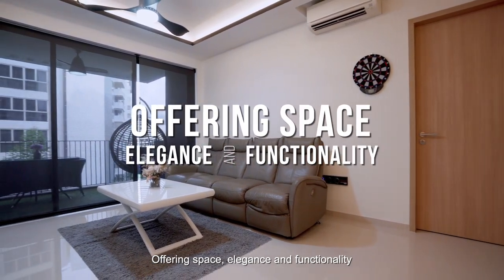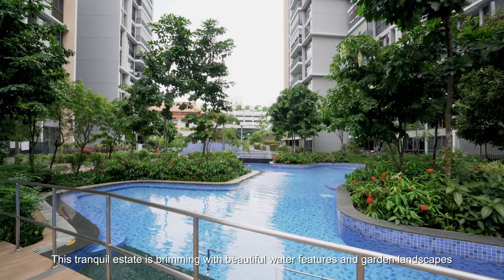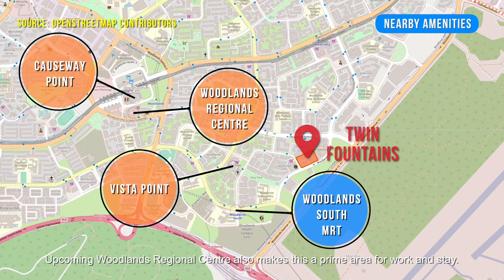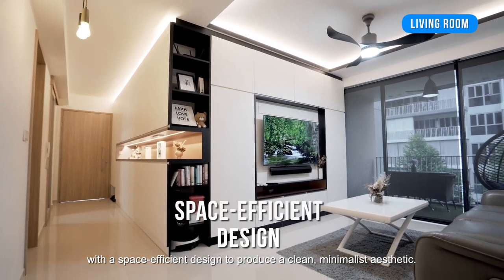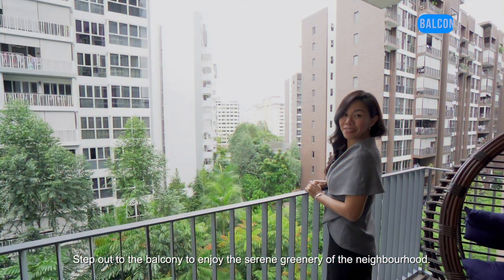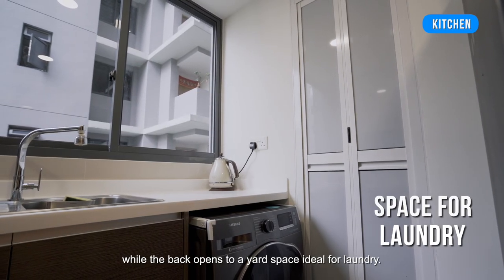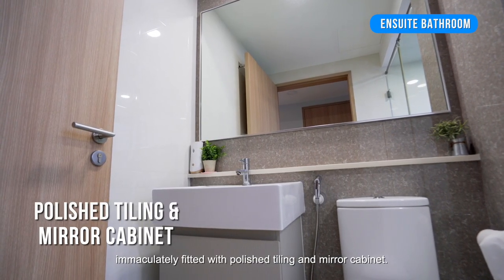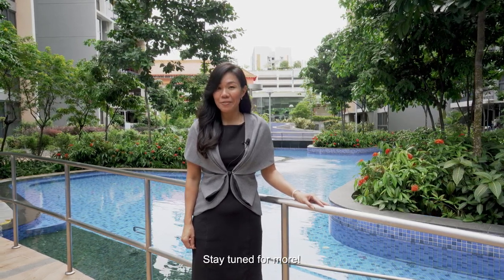Singapore Condo Property Listing - Woodlands Twin Fountains 2 Bedder Condo For Sale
Singapore Condo Property Listing - Woodlands Twin Fountains 2 Bedder Condo For Sale | With generous space and tasteful renovations, this newly MOP 2-Bedder home in Woodlands is a valuable buy for those looking to upgrade in the up-and-coming district! Join Tinge as she shows you around this pristine development offering plentiful amenities and peaceful surroundings!

QUICK JUMP :
00:00 Introduction
00:15 Twin Fountains Condo Overview & Facilities
00:33 Nearby Amenities
00:49 Living Room
01:29 Balcony
01:40 Kitchen & Yard
01:53 Master Bedroom
02:16 Common Rooms
02:24 Conclusion